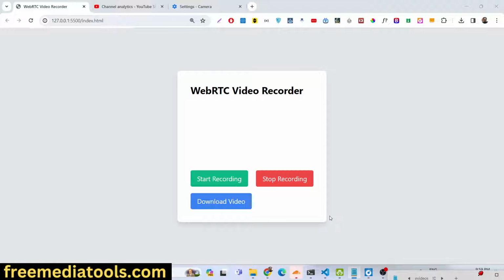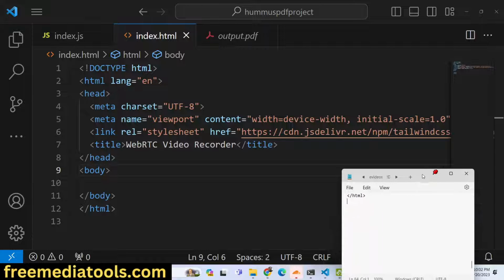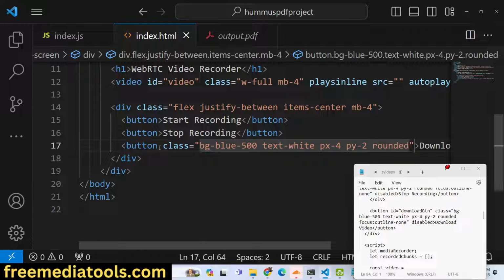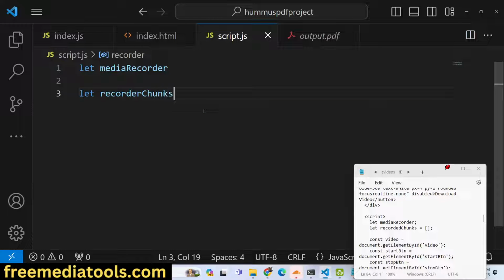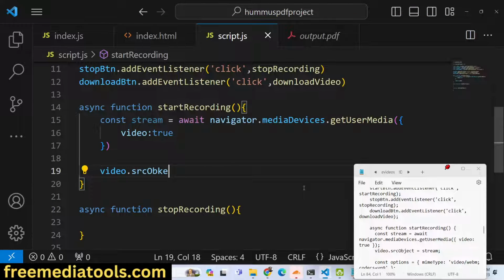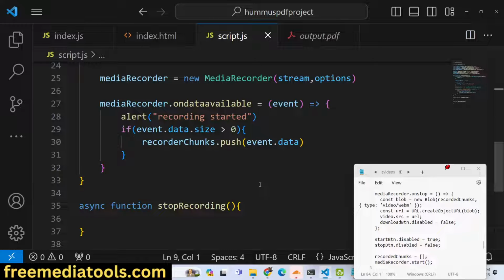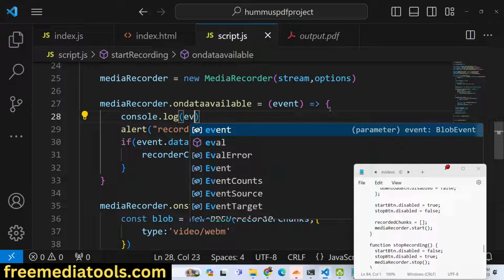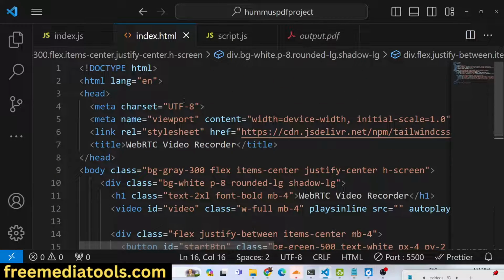Build a WebRTC Video Recorder in Browser Using MediaRecorder API in Javascript